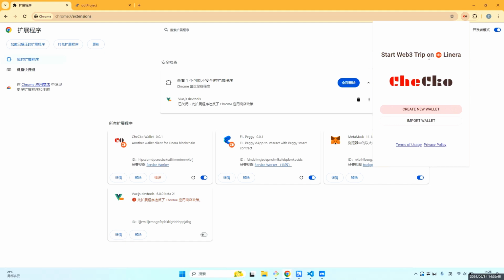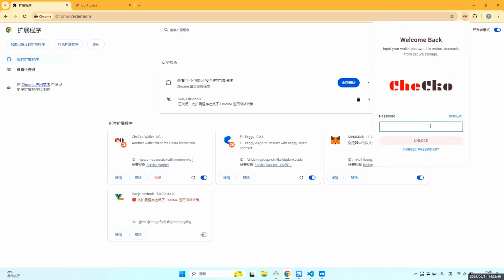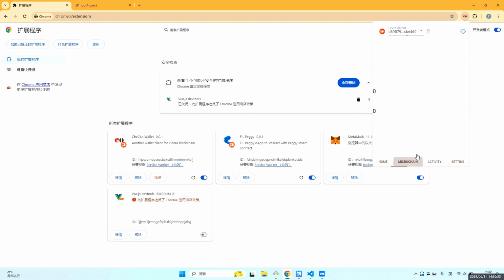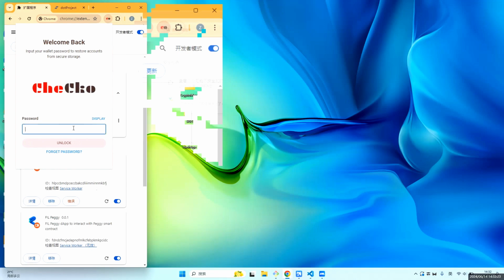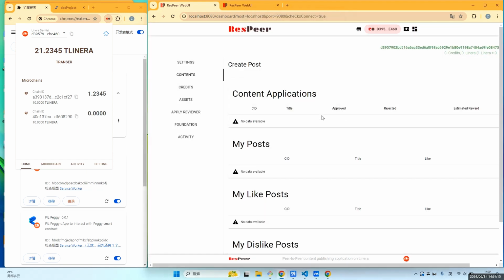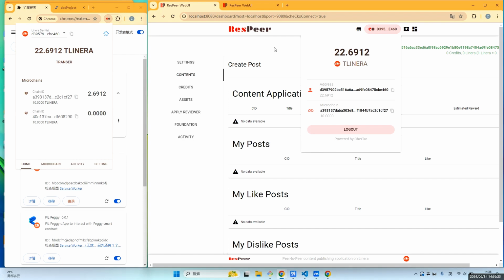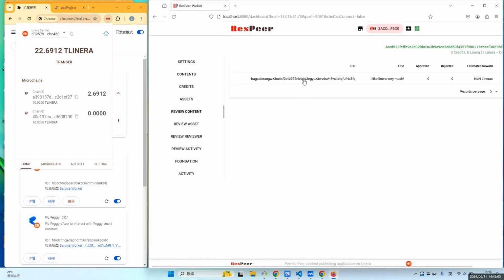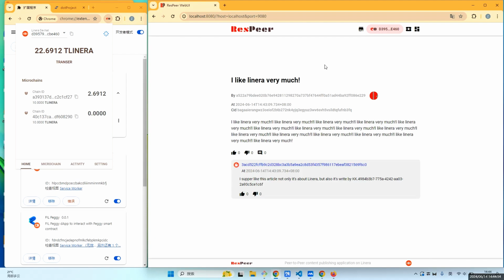ResPeer Submit: Linera Spring 2024 Hackathon